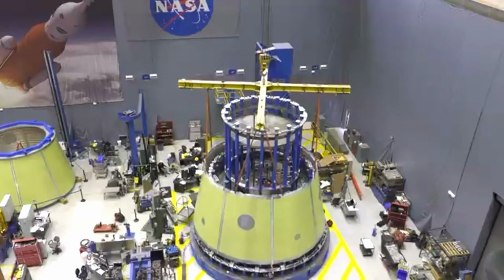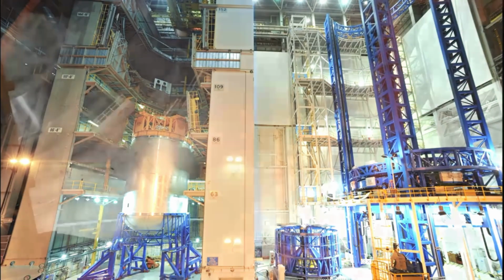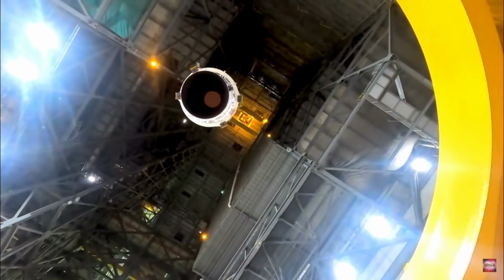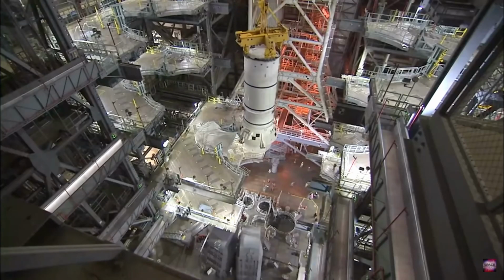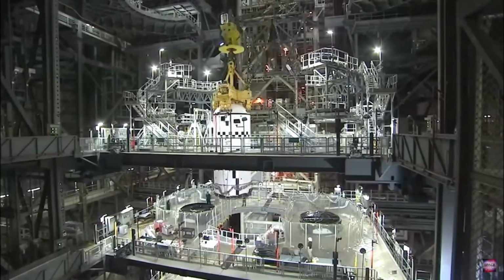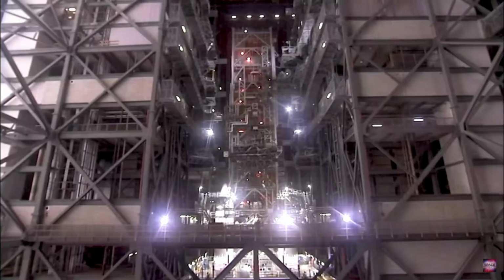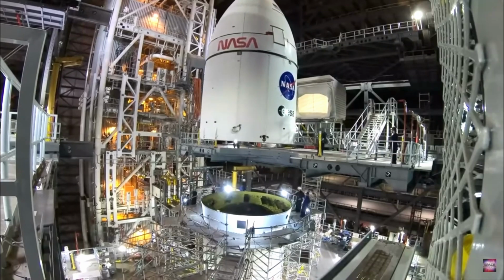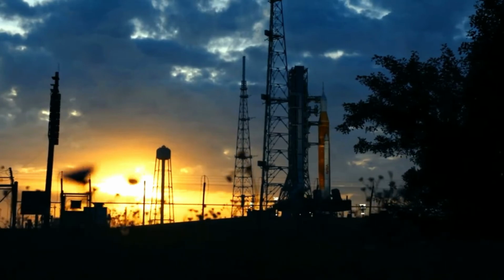How Far Is NASA from Artemis III? (read desc)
Artemis 3 is NASA's next moon landing mission, more than 50 years later from the last moon landing by apollo 17, this video will give insight into what NASA Have planned for their future launch vehicles ( i used a microsoft word reader for the voice, it is not actually my voice)

THE ROCKET CLIPS USED IN THIS VIDEO ARE OWNED AND USED BY NASA, they are not mine